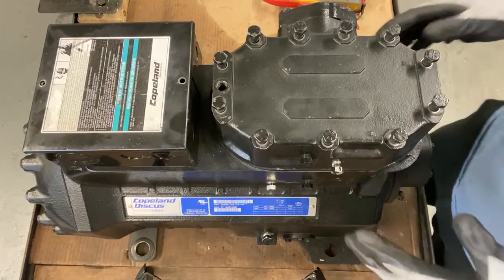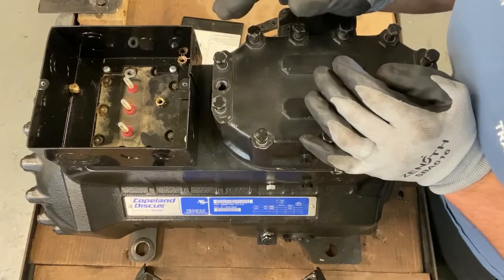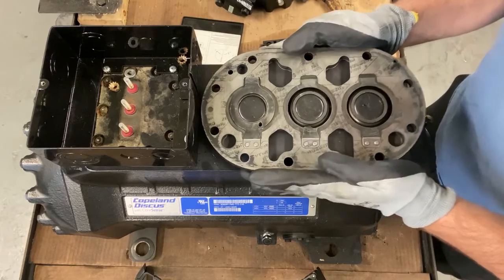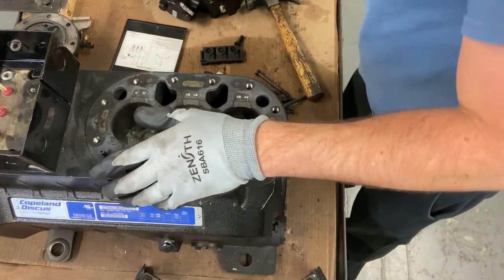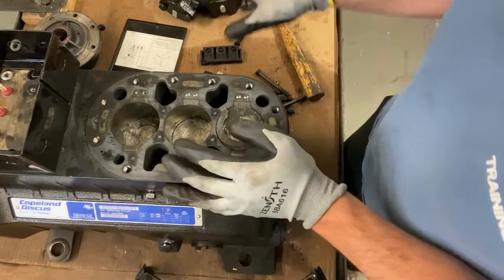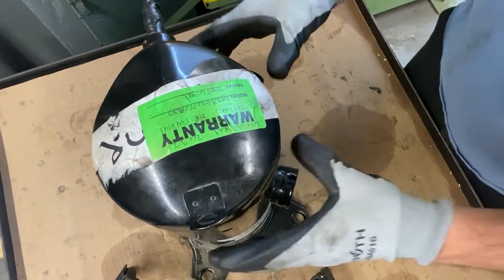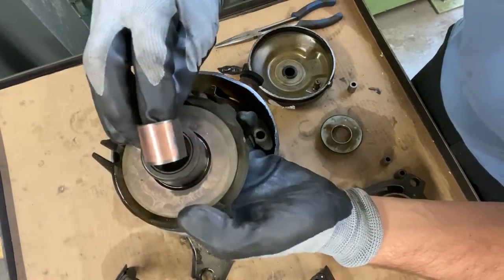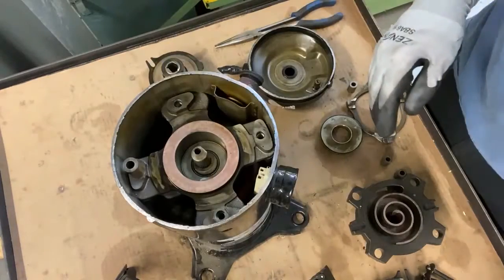Semi & Scroll Inspections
In this video, I will inspect both a Semi & Scroll compressor and do a step-by-step walkthrough to show you what I look for when inspecting compressors. After you inspect any compressor it should give you a better idea of what was going on with the system.   Always wear PPE and work safely.